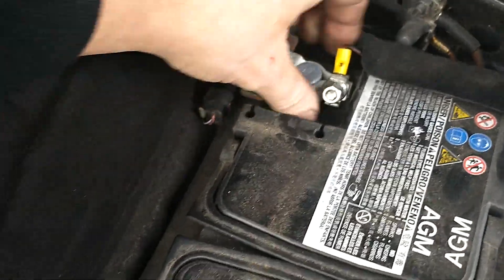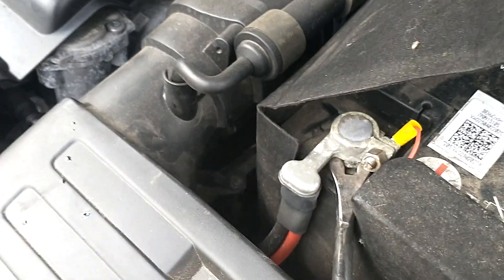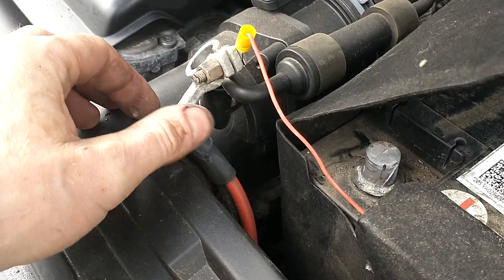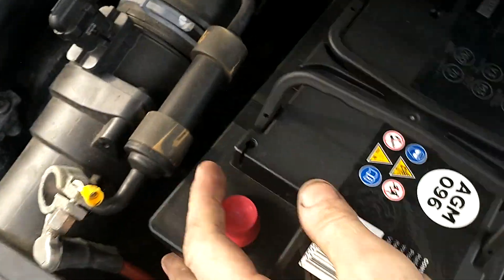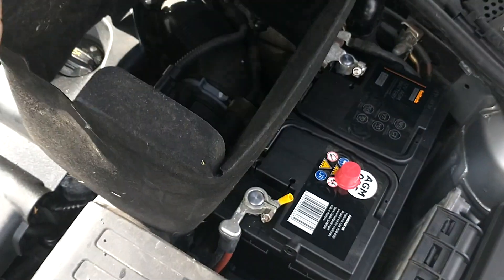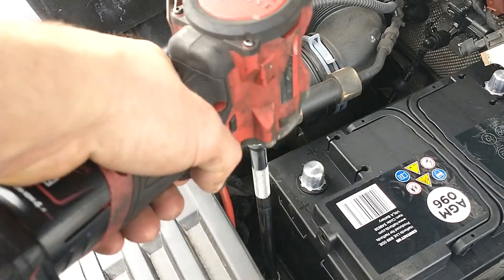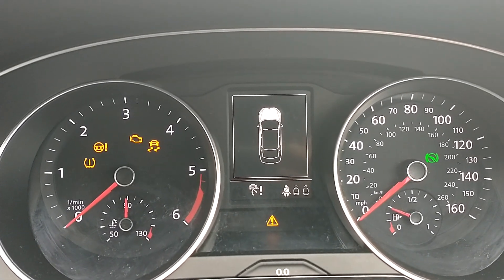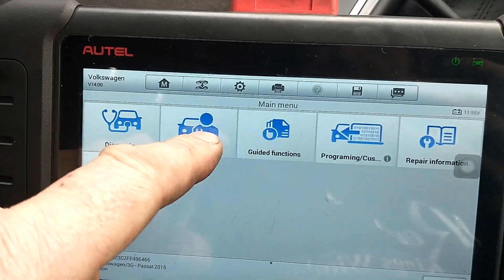How to Fit & programme Stop Start AGM change Battery on modern cars VW Passat B8 EFB Programming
here we show you how to change fit and programme Stop Start AGM Battery on most modern cars